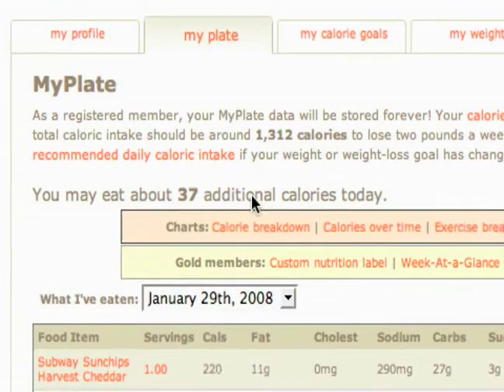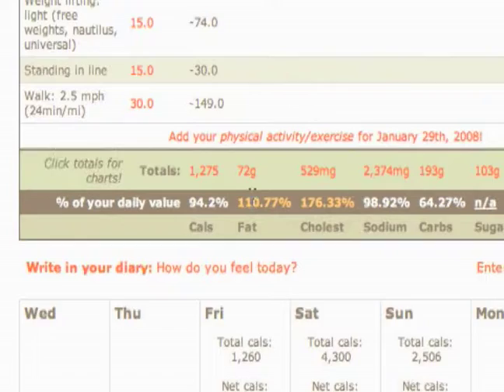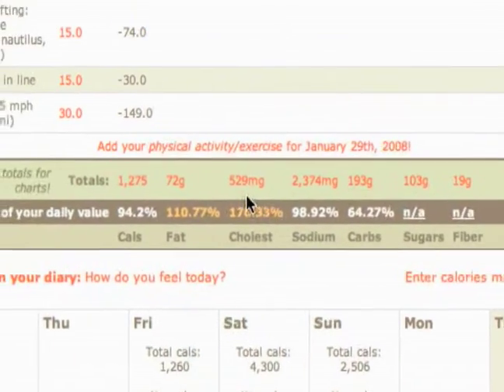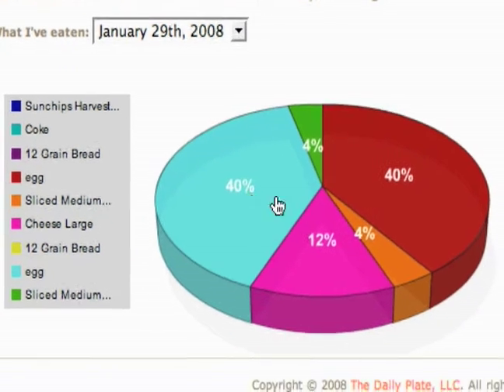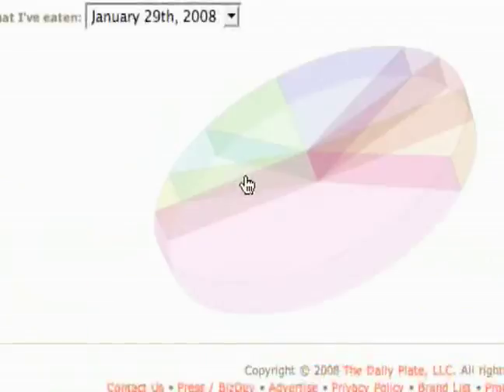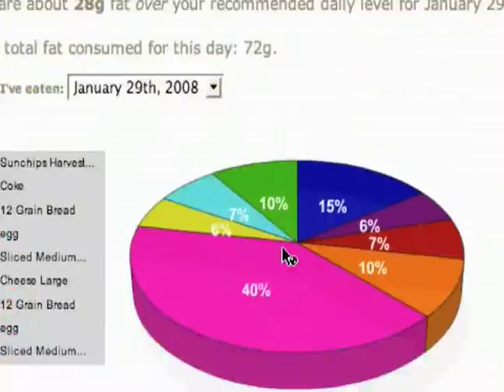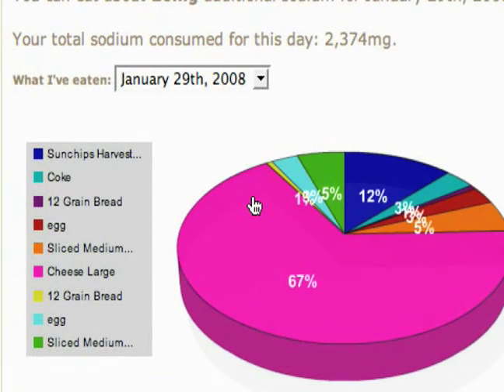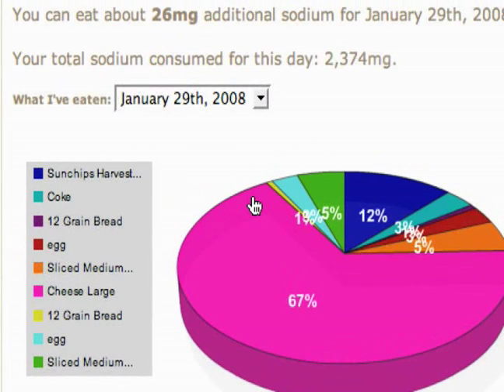How to Use The Daily Plate Website : Nutritional Value Charts on The Daily Plate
Lose weight with the internet; learn how to find nutritional value charts on The Daily Plate in this free video on using The Daily Plate website to track your diet and exercise.